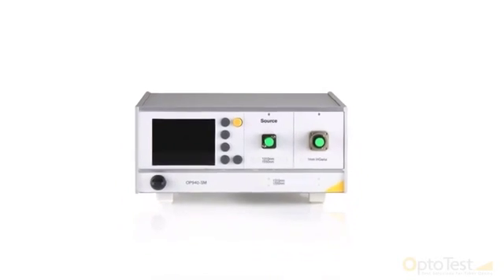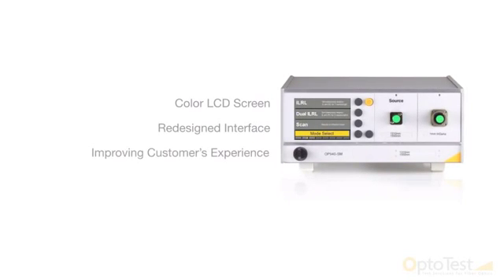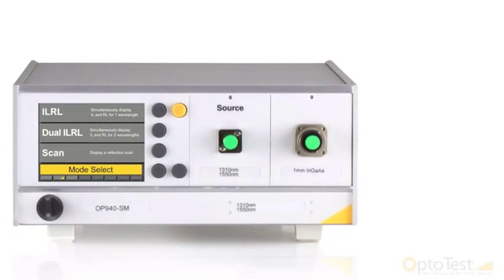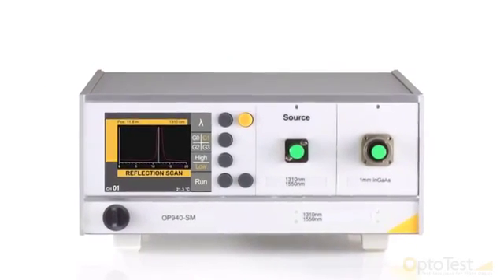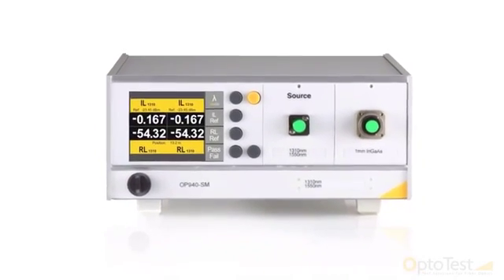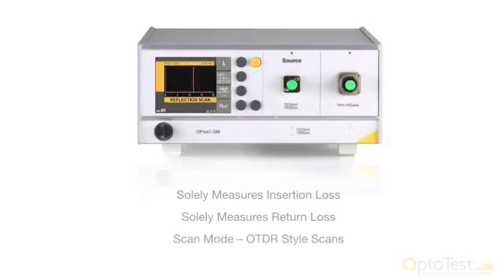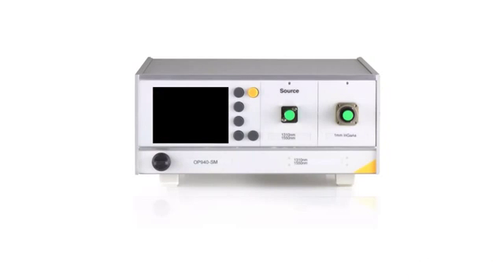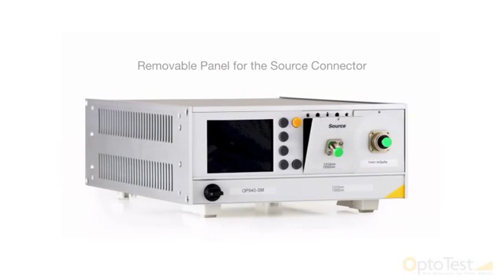OptoTest OP940 Insertion Loss and Return Loss Meter Overview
The OP940 system is an insertion loss (IL) and return loss (RL) meter that features a colour LCD screen, an optical reflectance scan mode, programmable pass/fail for editable test criteria and on screen context help.

The OP940 can measure return loss (RL) at two positions simultaneously through the front panel and it offers expandable functionality.

As with other OptoTest IL/RL systems, the OP940 measures RL quickly and accurately without the need for mandrel wrapping or the use of index matching gel, and is available in Single Mode, Multimode, and FTTX variants.

AusOptic — Authorised OptoTest Distributor